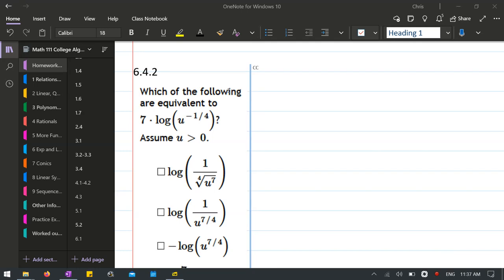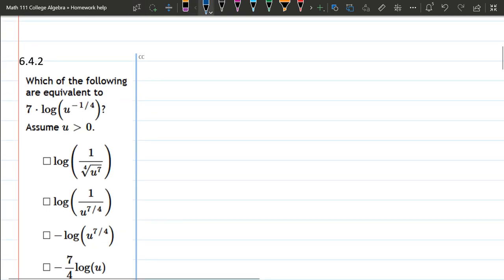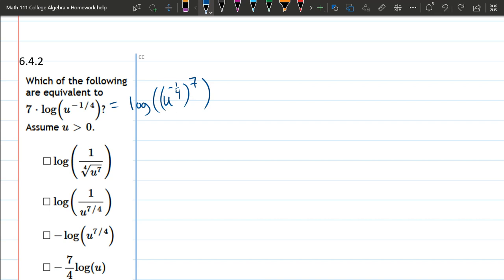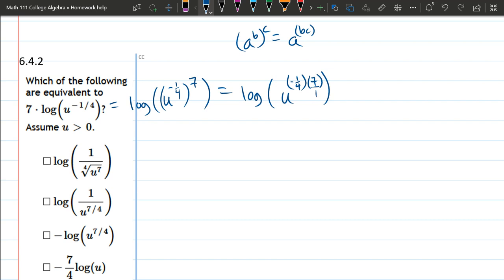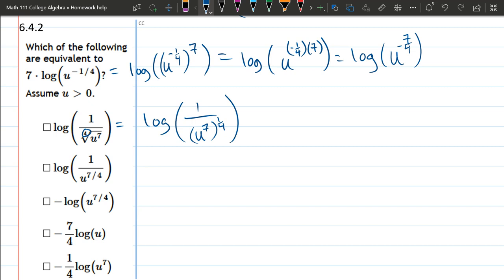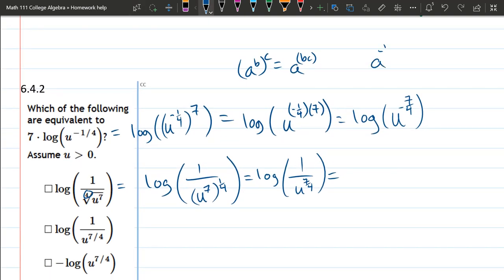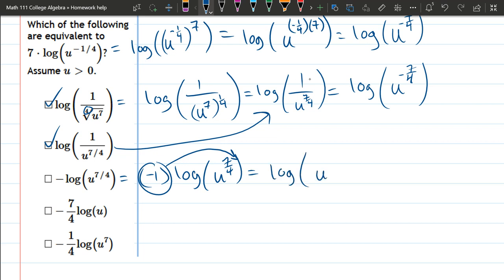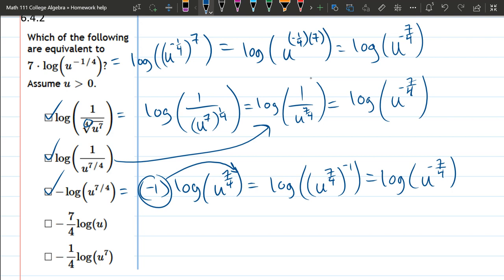111 HW 6.4.2 - Log Properties - Coefficient and Exponents